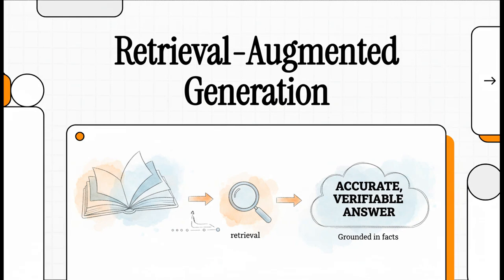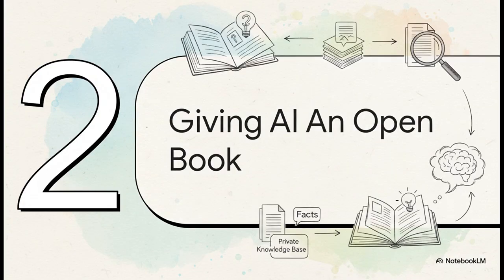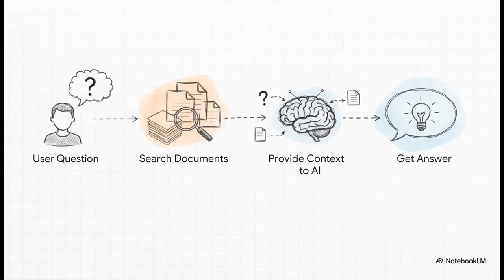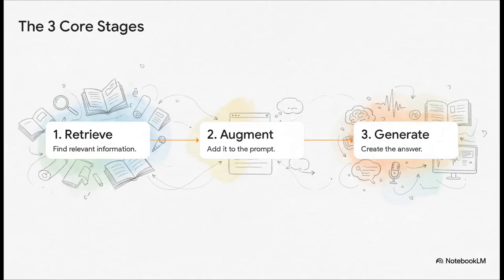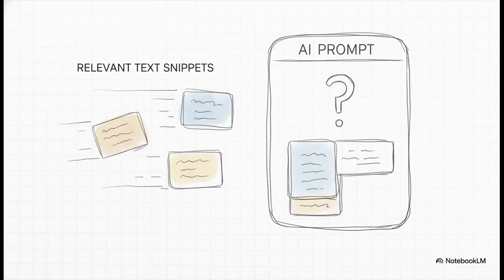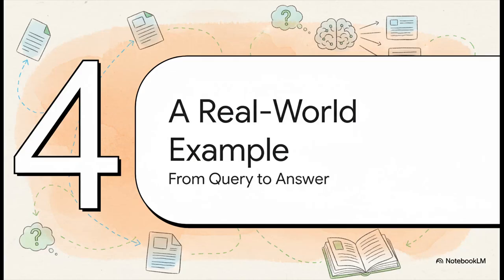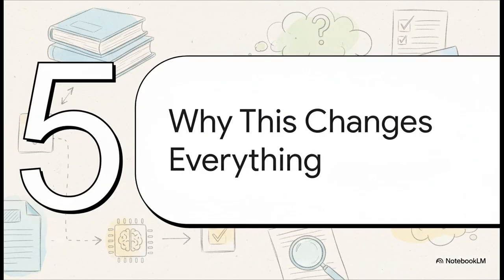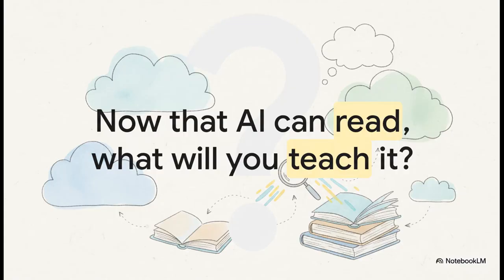How RAG Actually Works?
Retrieval-Augmented Generation (RAG) is the powerful framework that allows Large Language Models (LLMs) to answer questions based on specific, real, and potentially private documents, eliminating the need to only rely on what the model remembers.

In this detailed breakdown, we walk you through the entire RAG workflow, which is typically described as: User Query → Vector Store → LLM → Final Answer + Citations.

We cover all the critical components step-by-step:
1. Encoding: Transforming the user query into a numeric vector (embedding) that captures meaning.
2. Retrieval: Using a Vector Store (such as FAISS, Milvus, or Pinecone) to perform a nearest-neighbor search for relevant document chunks.
3. Prompt Assembly: Inserting the top retrieved snippets (the context) directly into the prompt along with strict instructions like, “Use ONLY the following documents to answer”. This technique is crucial for grounding the LLM and reducing hallucinations.
4. Generation: The LLM synthesizes a final answer and can include source citations for verification.

We also show a concrete example walkthrough, provide high-level pseudocode and a LangChain-style snippet, and discuss vital best practices and pitfalls, including optimizing context length and improving retriever quality through techniques like hybrid search.
Want the LLM to quote your PDF? This is how professionals do it!
(Suggested reading/links to add in the live description: LangChain docs, FAISS tutorial, link to a sample repo if you create one).